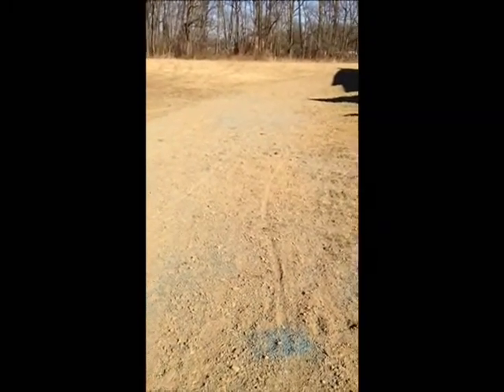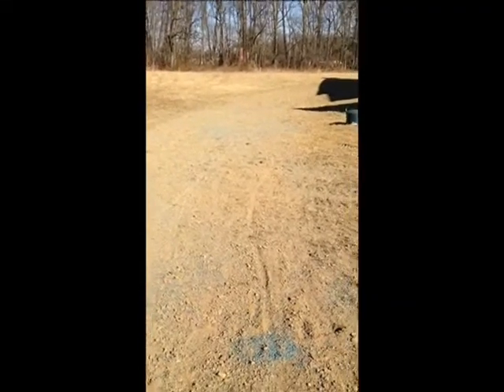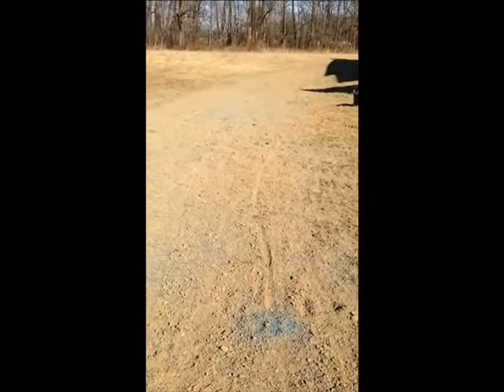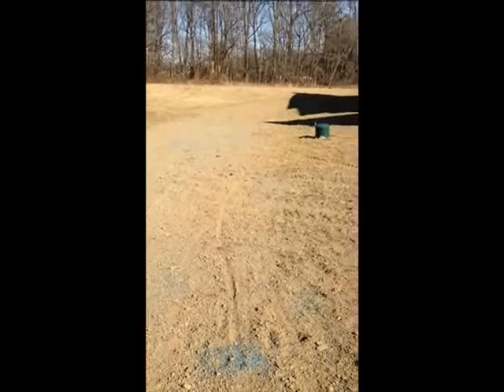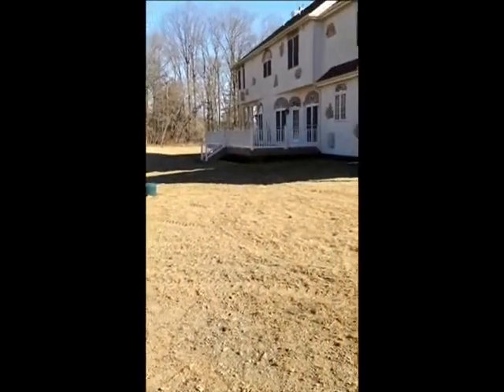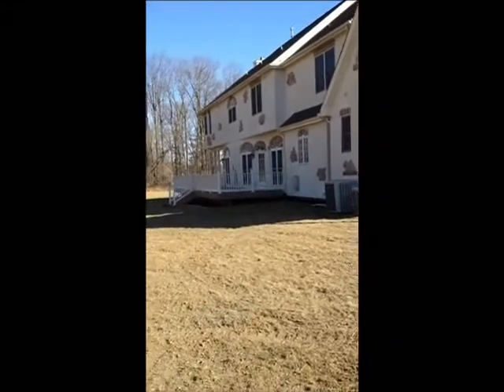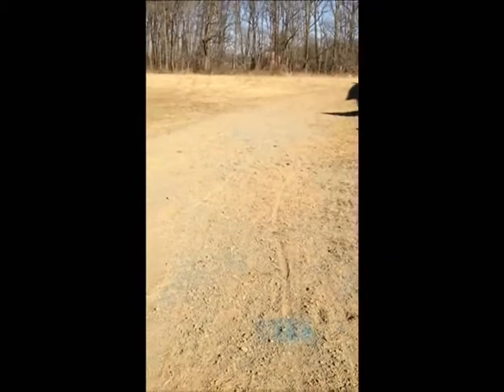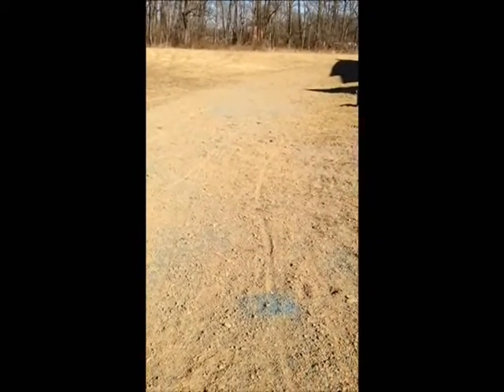Drainage Swail Work